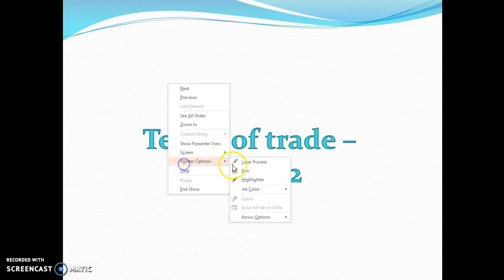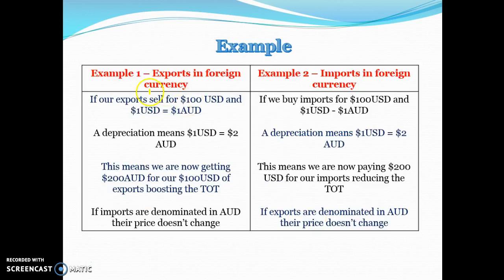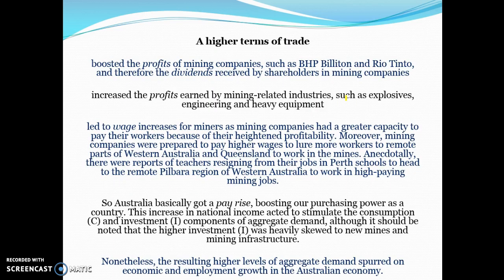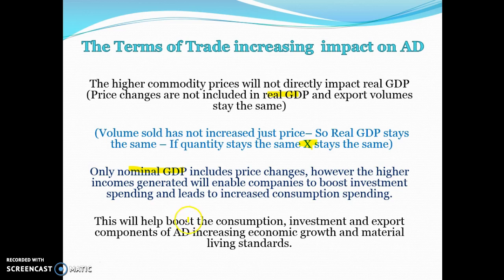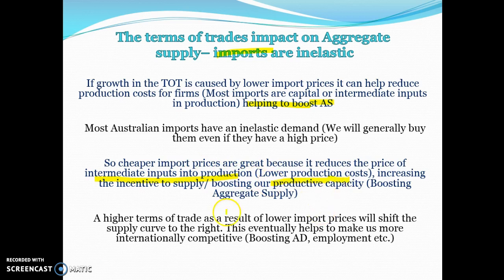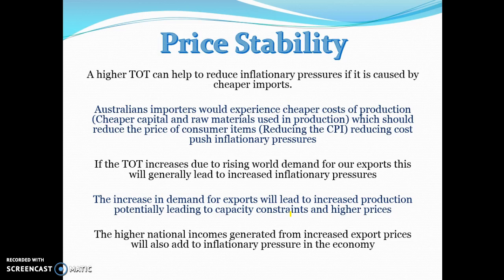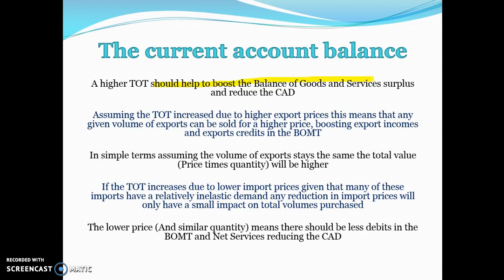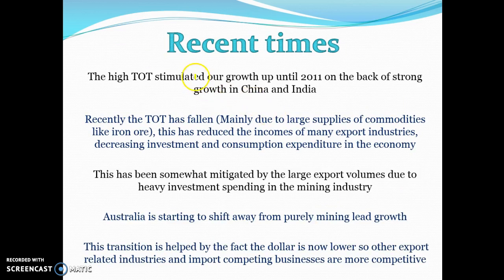The terms of trade and the goals